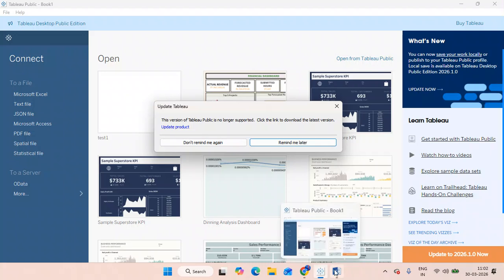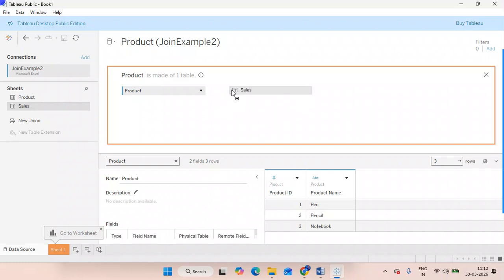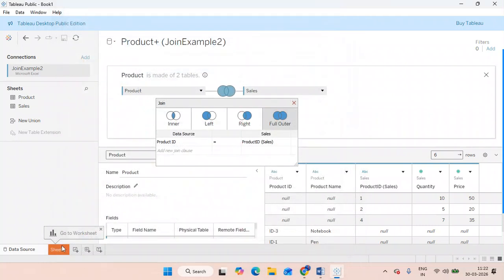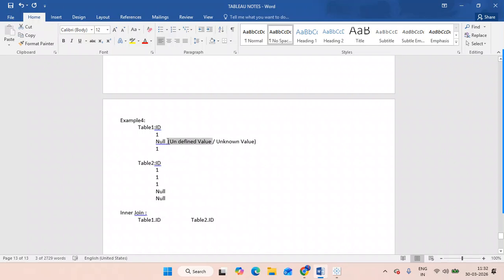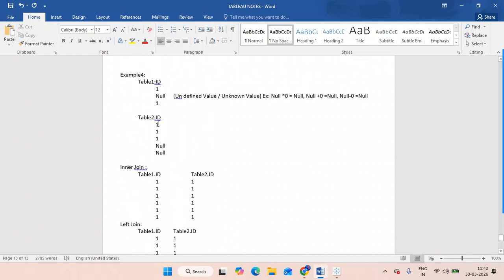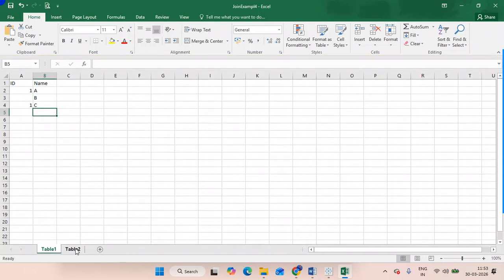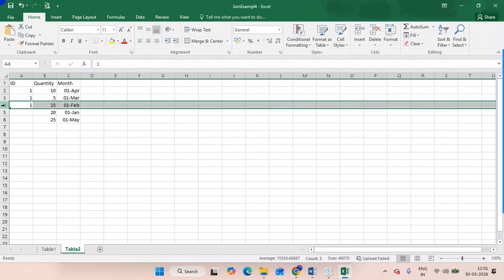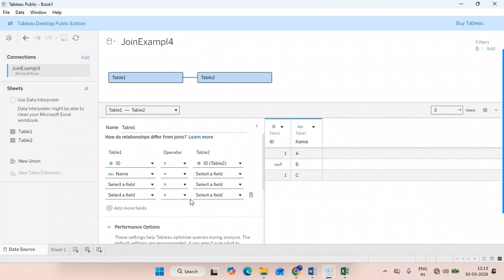Tableau Joins in Telugu 2026| Inner, Left, Right & Full Join Explained with Practical Dataset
In this video, we will learn about Tableau Joins in Telugu  with a practical dataset step by step.

This tutorial is useful for:

* Beginners learning Tableau
* Experienced professionals preparing for interviews

We will cover the following topics:

✔ What is Join in Tableau
✔ Types of Joins in Tableau
✔ Inner Join
✔ Left Join
✔ Right Join
✔ Full Outer Join
✔ Practical Dataset Example

This video is explained in **simple Telugu language** with real-time examples so that anyone can understand easily.

If you are preparing for:

* Tableau Interviews
* Data Analyst Jobs
* Business Intelligence Roles
* Data Visualization Projects

Then this video will help you a lot.